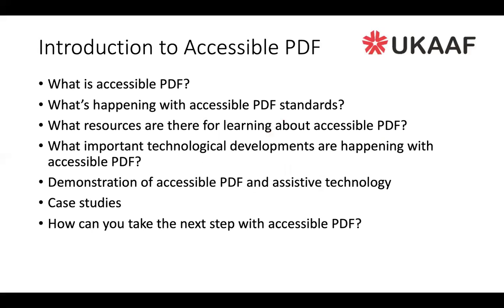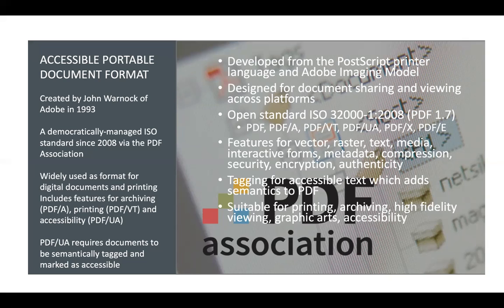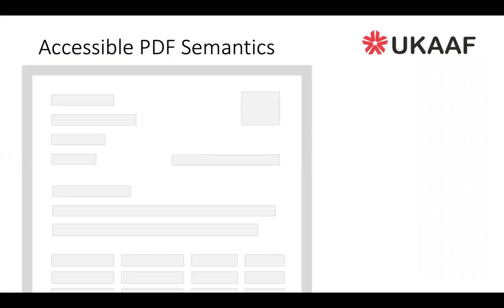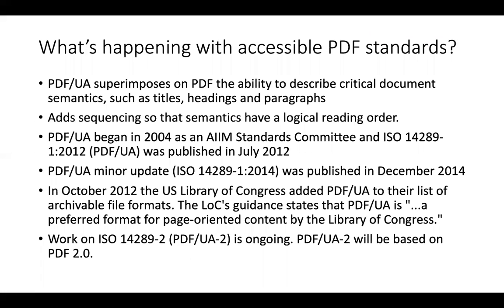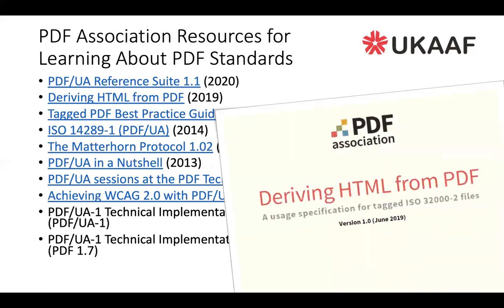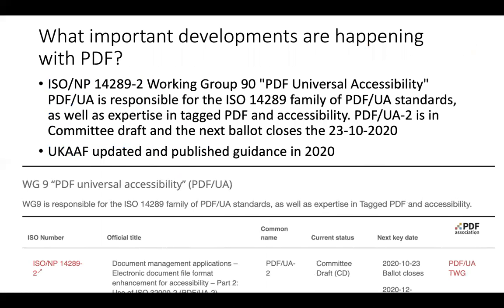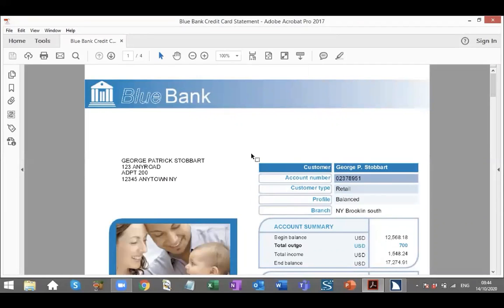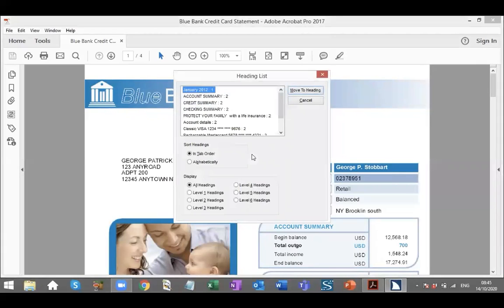UKAAF Introduction to Accessible PDF for TechShare Pro 2020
Introduction to accessible PDF presented by Tim Nelms, subject lead at UKAAF and country lead for the UK Chapter of the PDF Association.